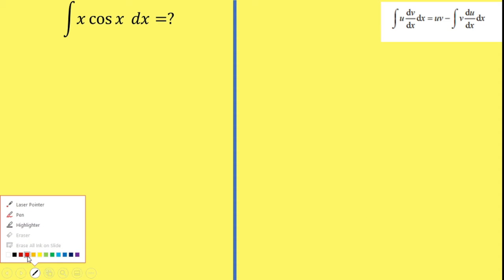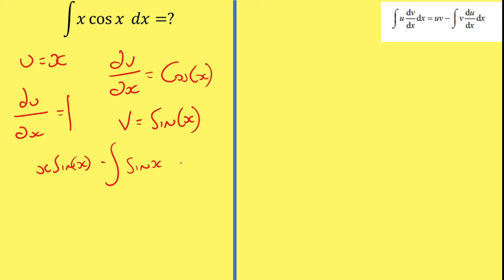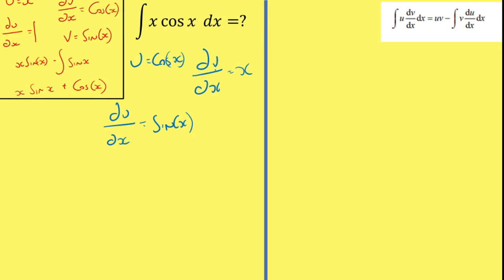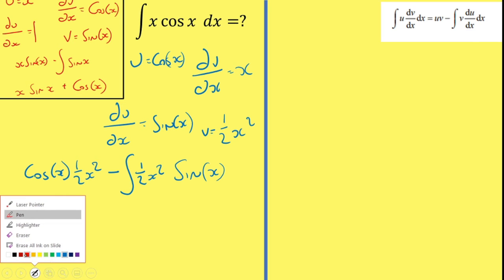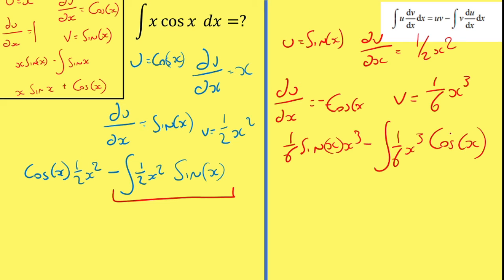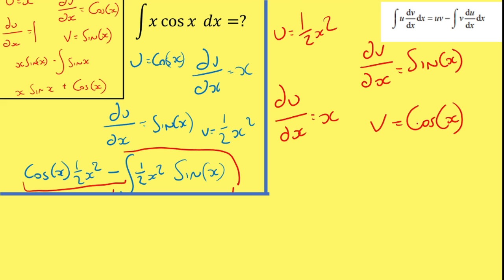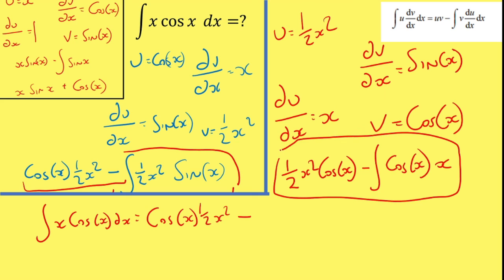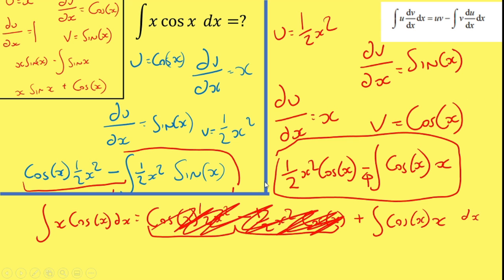Integration by Parts. Will choosing U and V make a difference?